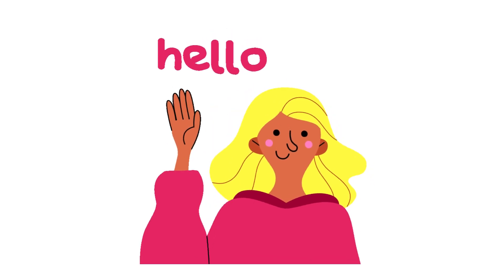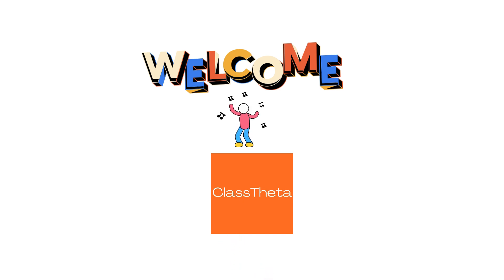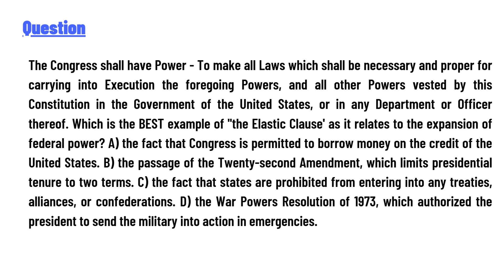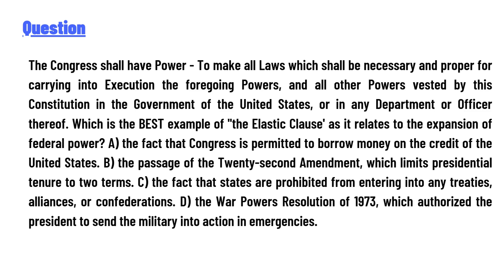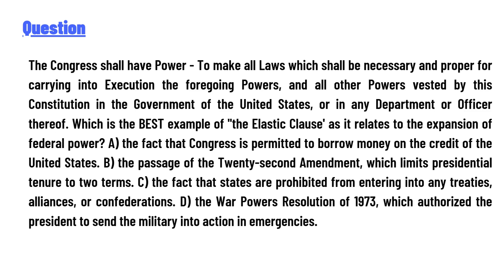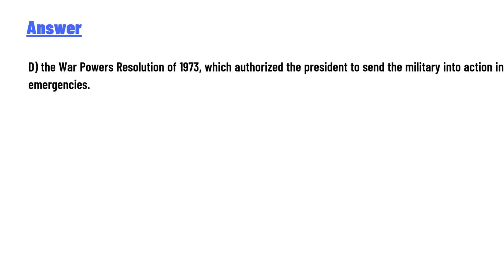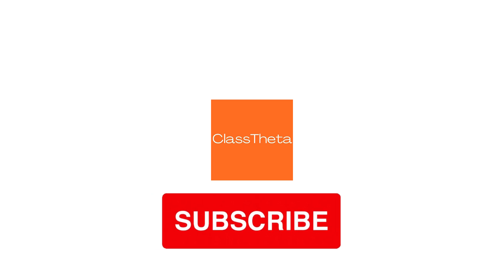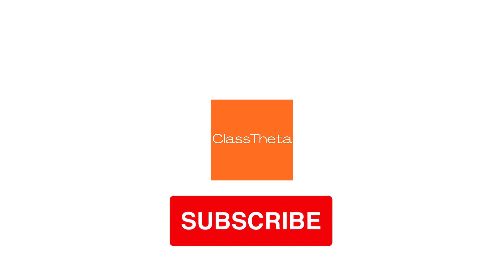Which is the BEST example of "the Elastic Clause' as it relates to the expansion of federal power?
The Congress shall have Power - To make all Laws which shall be necessary and proper for carrying into Execution the foregoing Powers, and all other Powers vested by this Constitution in the Government of the United States, or in any Department or Officer thereof. Which is the BEST example of "the Elastic Clause' as it relates to the expansion of federal power? A) the fact that Congress is permitted to borrow money on the credit of the United States. B) the passage of the Twenty-second Amendment, which limits presidential tenure to two terms. C) the fact that states are prohibited from entering into any treaties, alliances, or confederations. D) the War Powers Resolution of 1973, which authorized the president to send the military into action in emergencies.